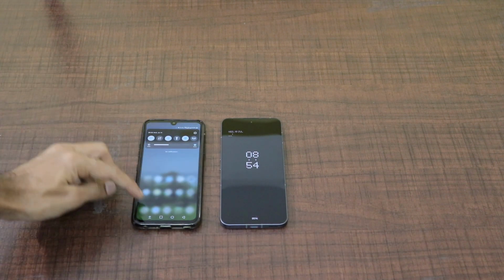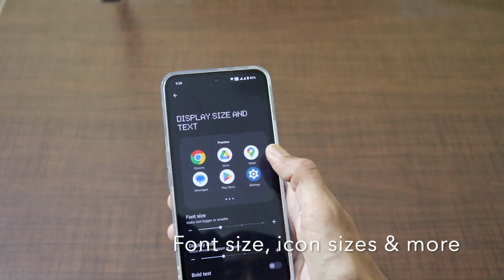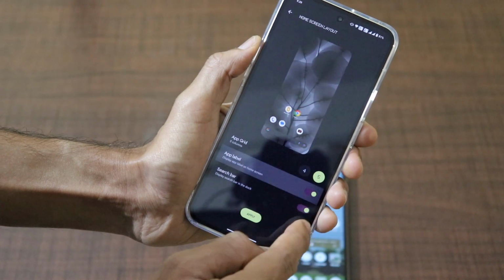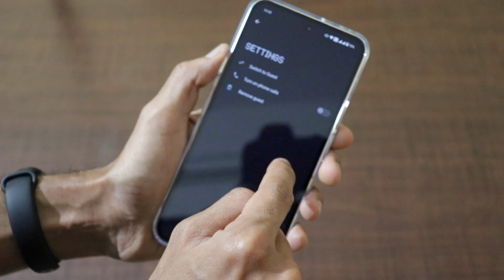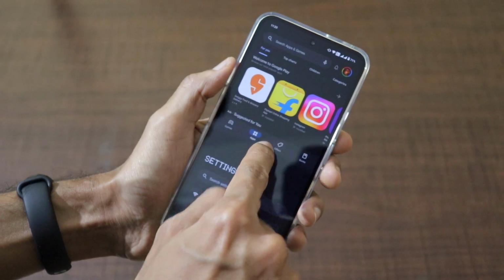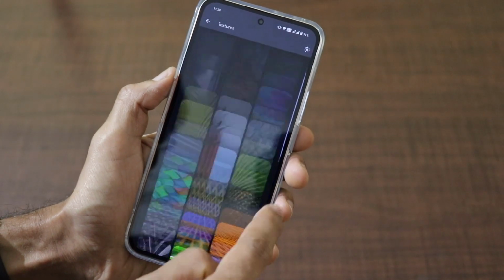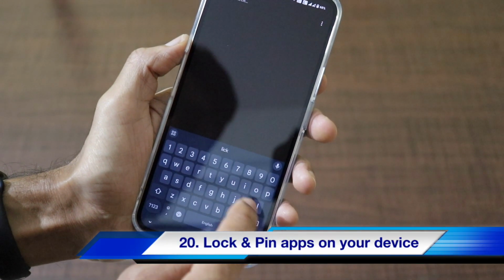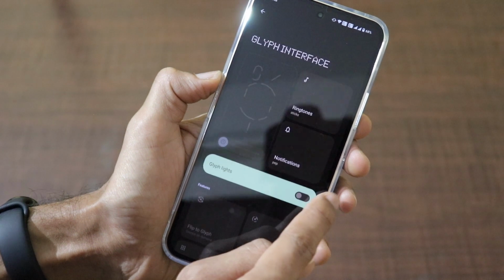Nothing Phone 2 - First 20 Things You Must Do After Buying The Phone | Nothing Phone 2 Tips & Tricks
Hello Everyone. We do videos which help people make better purchase decisions in Technology.

NOTE: All content used is copyrighted to Versatile Knowledge Media, Use or commercial display or editing of the content without proper authorization is not allowed. Respect original content.